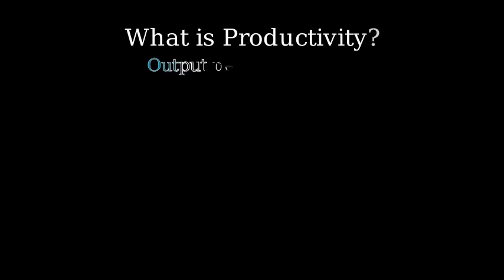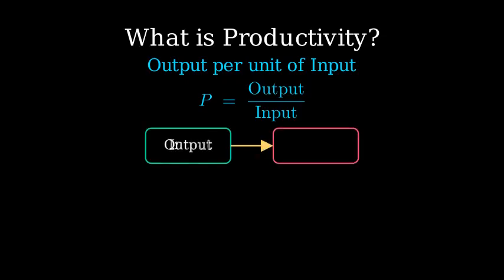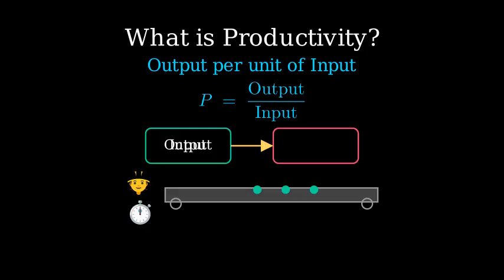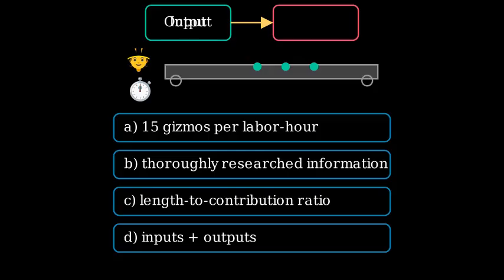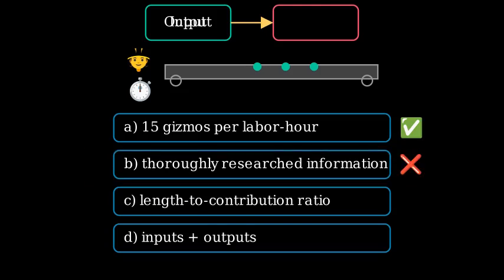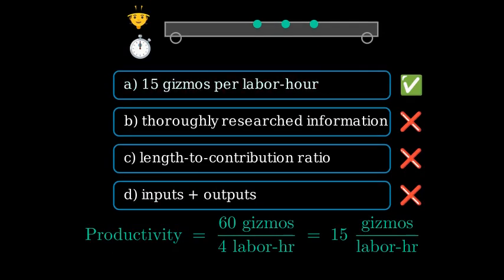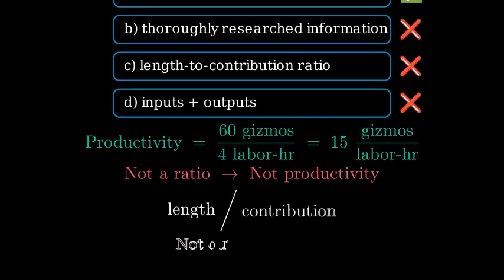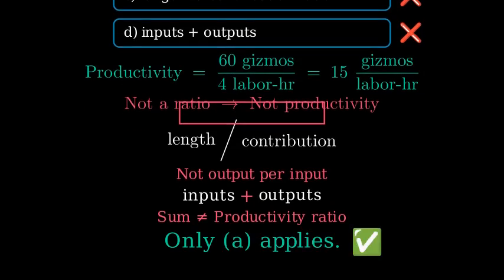2 Productivity can be defined as... (Check all that apply)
2 Productivity can be defined as... (Check all that apply) a 15 gizmos per labor hour b. thoroughly researched information clength-to-contribution ratio d. inputs + outputs